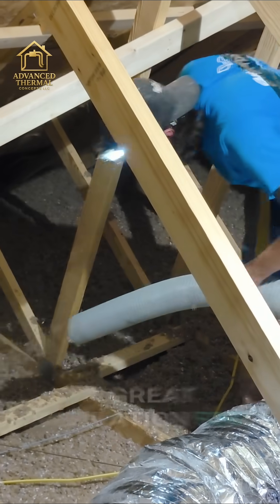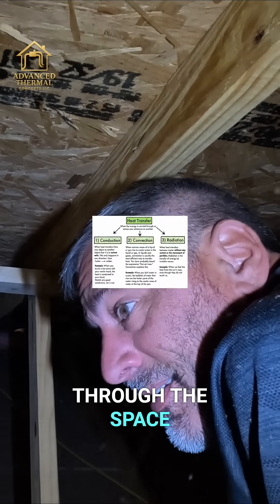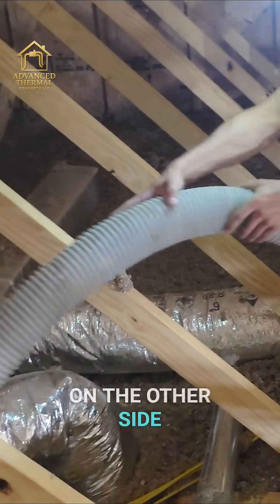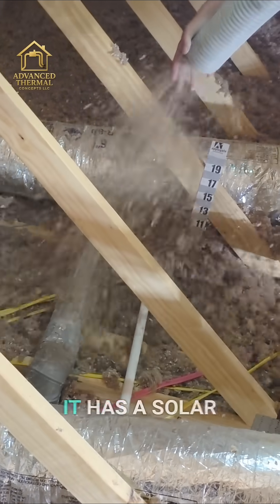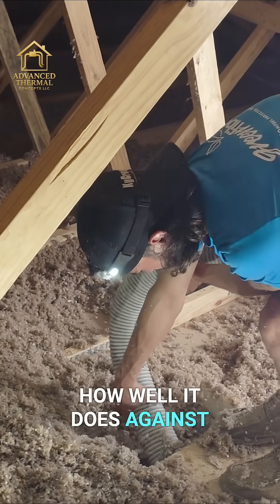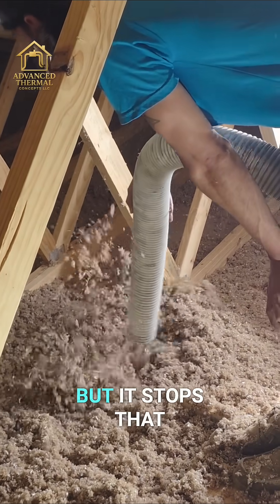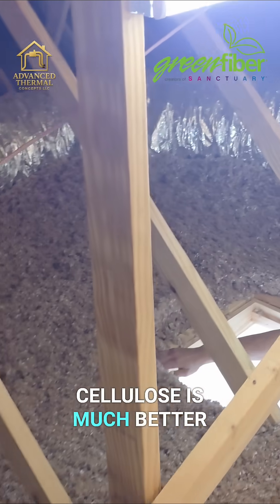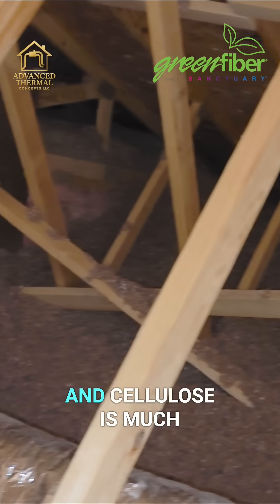Why Cellulose Insulation Excels in Attics!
Why is cellulose the smarter choice for attic insulation?

At Advanced Thermal Concepts, we recommend Greenfiber cellulose insulation because it outperforms fiberglass in nearly every category. Here’s why:

☀️ Stops radiant heat – fiberglass doesn’t block radiant transfer, but cellulose slows it down, keeping your home cooler in summer.

❄️ Winter protection – cellulose limits air infiltration far better than fiberglass, holding warm air in when the attic gets freezing cold.

🛠️ Higher R-value & performance – cellulose is denser and more effective than loose fill fiberglass.

🍃 Energy efficiency & comfort – stable indoor temperatures year-round.

Fiberglass may let air pass right through (like a furnace filter), but cellulose builds a real barrier against both heat and air movement.